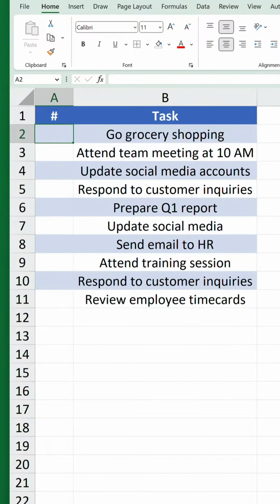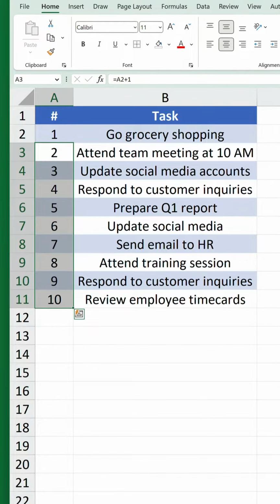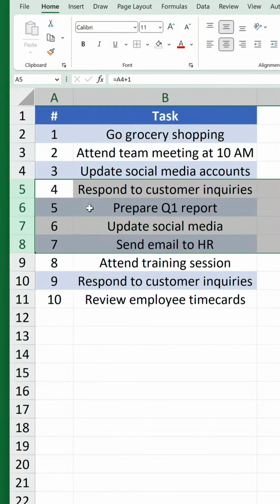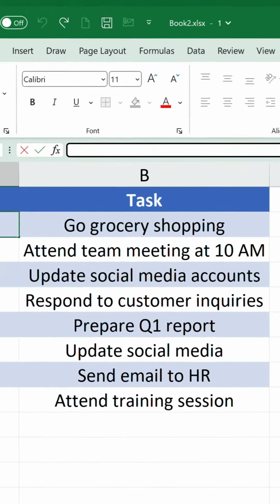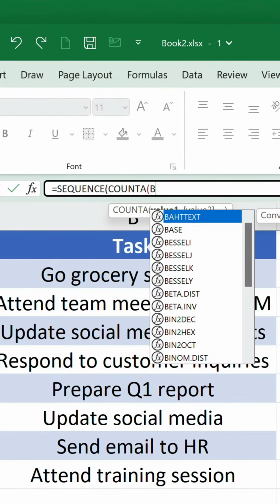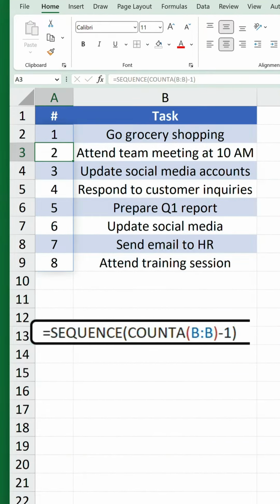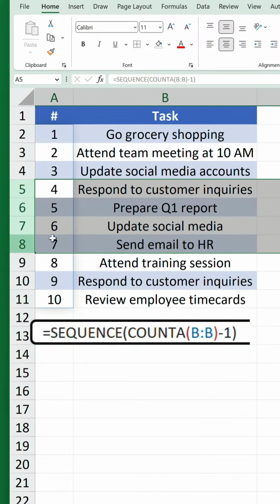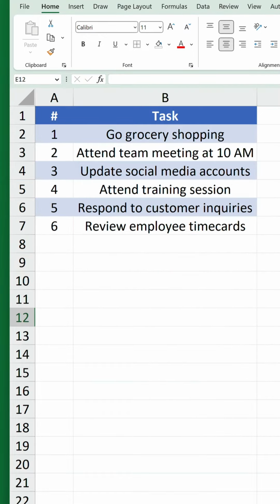The best way to create a numbered list in Excel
You might create a numbered list in Excel to help organise and keep track of workplace tasks or a personal to-do list.

A hallmark of any good list is sequential numbers beside the items. They provide structure, clarity and order of importance.

There are numerous ways of generating these numbers. However, people commonly resort to the easiest methods, unaware of the repercussions that can occur.

Three methods are shown in the video:

1️⃣
Input 1 in A2 and 2 in A3, select this range, and double-click on the fill handle to populate the rest of the column with the sequence.

2️⃣
Input 1 in A2 and use the formula =𝙰𝟸+𝟷 in A3 to add 1 to the cell's value above. The row number increments in each cell.

3️⃣
The formula =𝚂𝙴𝚀𝚄𝙴𝙽𝙲𝙴(𝙲𝙾𝚄𝙽𝚃𝙰(𝙱:𝙱)-𝟷) combines SEQUENCE with COUNTA to generate a sequence of numbers based on the cells that are not empty in column B. 1 is also subtracted to prevent the header row from being included in the count.

With the first two, adding items means manually extending the number sequence, and deleting rows in the middle requires a reset.

However, the last method does not have these problems, as it's a dynamic array formula, ensuring you can add new items and delete existing ones without messing up anything.